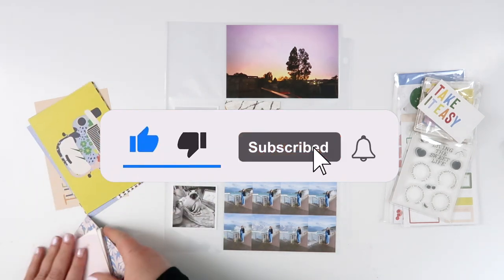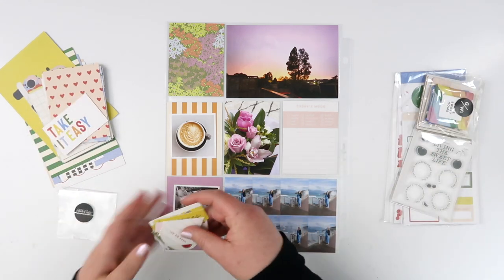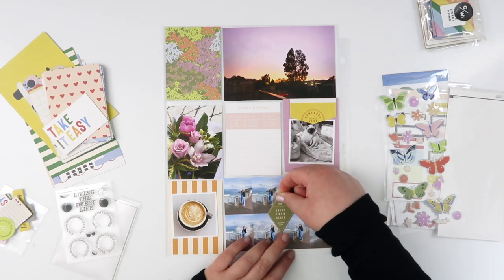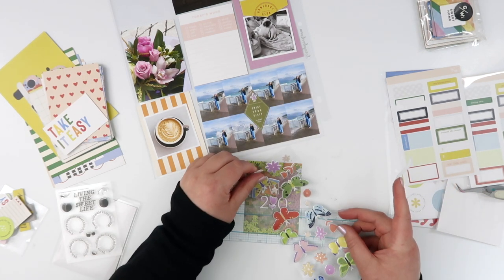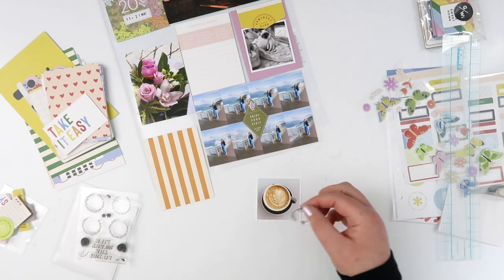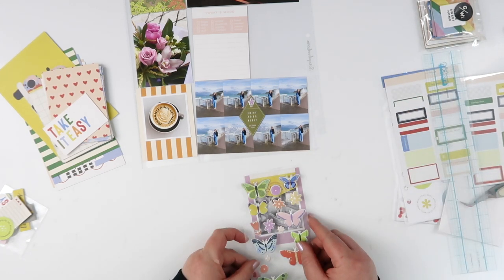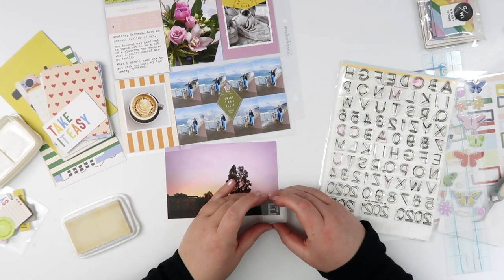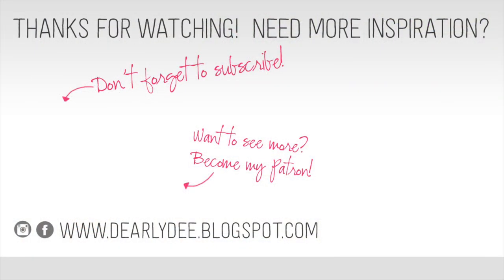Project Life Process Video // Week 20, 2023 // Studio Calico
I used the April Studio Calico Documenter kit for this week along with a few bits from my stash and had the whole spread done in less than 15 minutes!

Like what you see? Become my Patron for only $10 a month and access weekly videos, monthly live streams and a back catalogue of over 100 ad-free videos! I'd love you to join me!

MY MOST USED SUPPLIES:
Printer: Canon Pixma MG3560
Photo Paper: Canon Photo Glossy II
Printables Paper: Canon Matte Photo paper